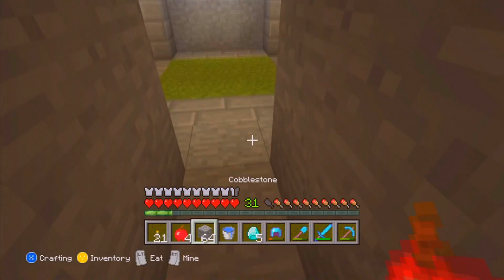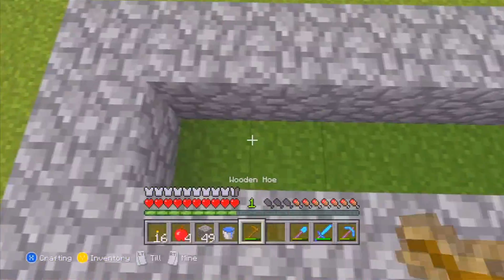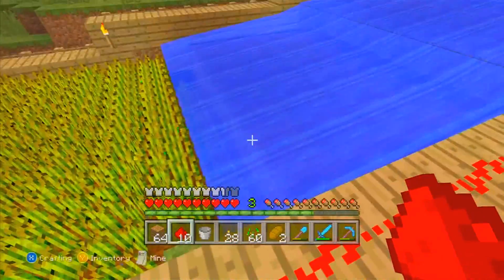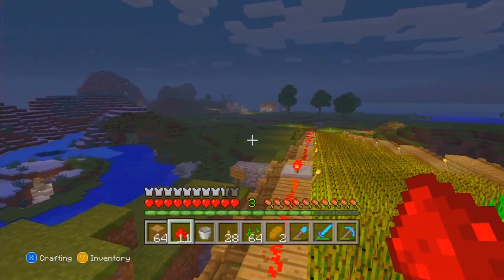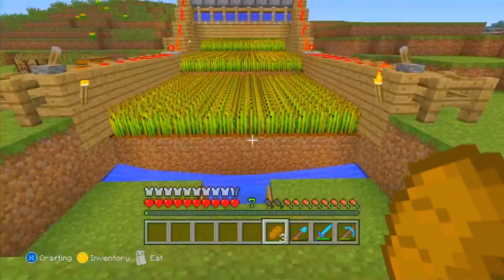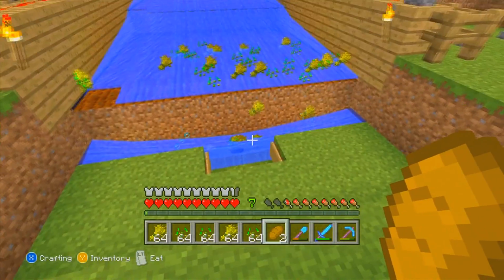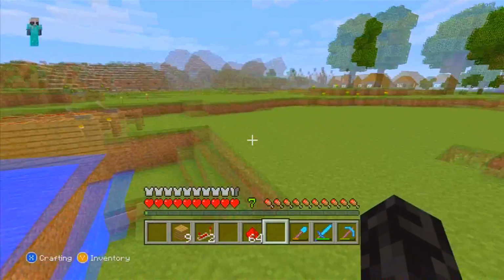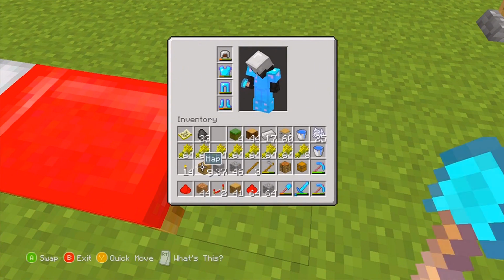Minecraft Xbox 360: Let's Play-(Ep:20)- Wheat Master Fixed!!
Hey guys today we fix the wheat master!!

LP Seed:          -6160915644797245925